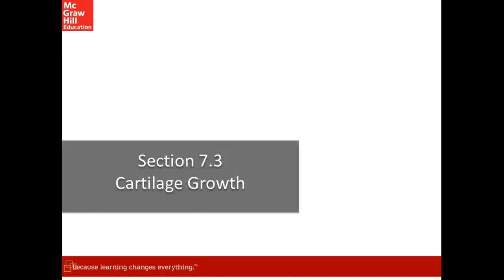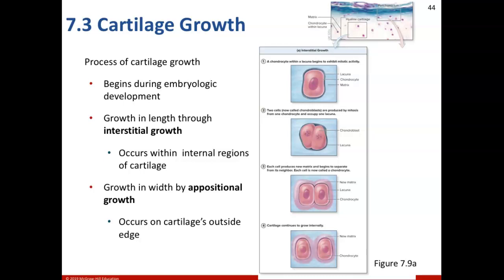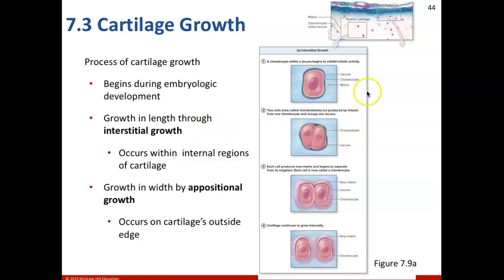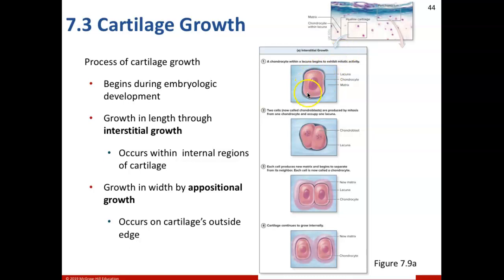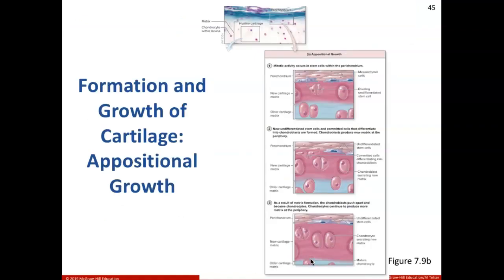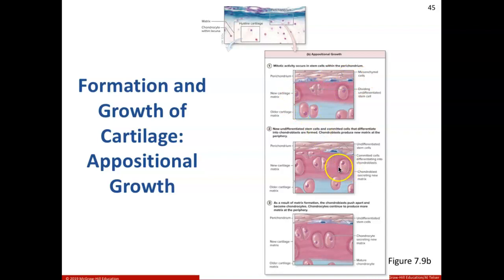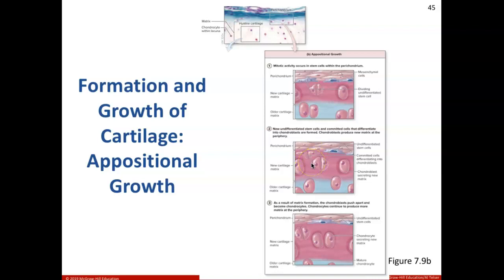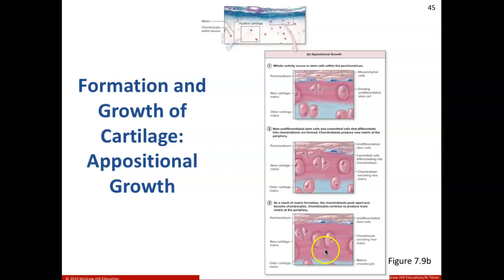AHS 130 - Ch 7 - Section 7.3 Cartilage Growth